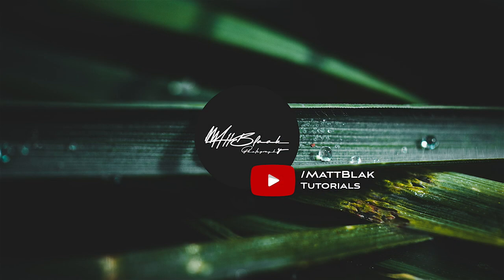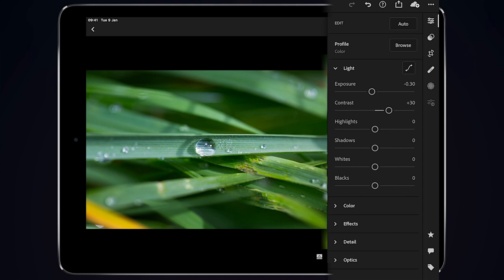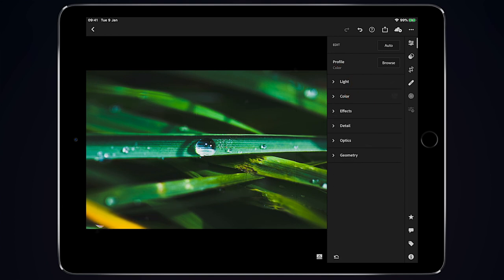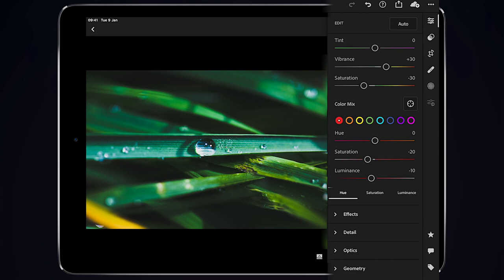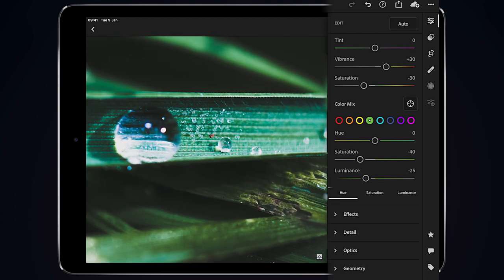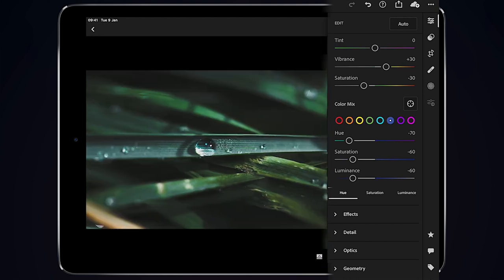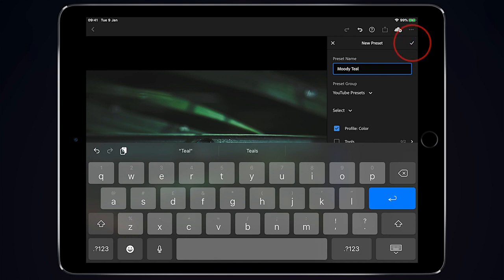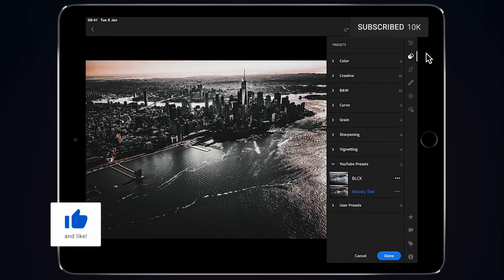Light Room Presets | Moody Teal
▻ Create a Moody Teal Preset in Adobe Lightroom

▼  Highlighted Features ▼
Adobe Lightroom (officially Adobe Photoshop Lightroom) is a family of image organization and image manipulation software developed by Adobe Systems for Windows, macOS, iOS, Android, and tvOS (Apple TV). It allows importing/saving, viewing, organizing, tagging, editing, and sharing large numbers of digital images.[5] Unlike Photoshop, Lightroom's edits are always non-destructive by keeping the original image and the edits applied to it saved separately. Despite sharing its name with Adobe Photoshop, it cannot perform many Photoshop functions such as doctoring (adding, removing or altering the appearance of individual image items), rendering text or 3D objects on images, or modifying individual video frames. Lightroom is not a file manager like Adobe Bridge. It cannot operate on files unless they are imported into its database first, and only in recognized image formats.

Initially, Adobe Lightroom was one product only. But as of 2017, it has become a family of products consisting of Lightroom CC and Lightroom Classic CC. While similar, these two products have significant differences, mainly in how they store images and interact with Adobe's cloud storage offering, and in feature parity.

License - Soundstripe.Com